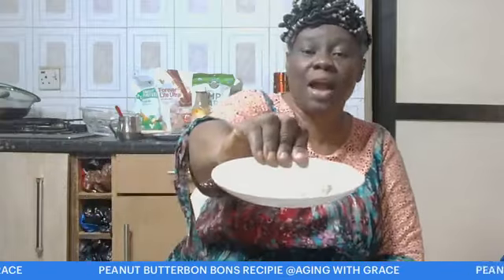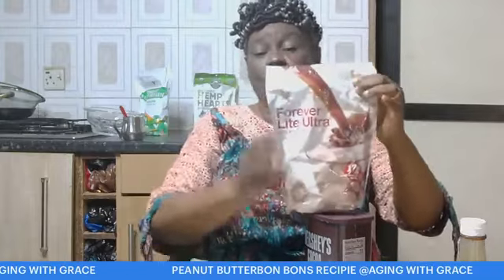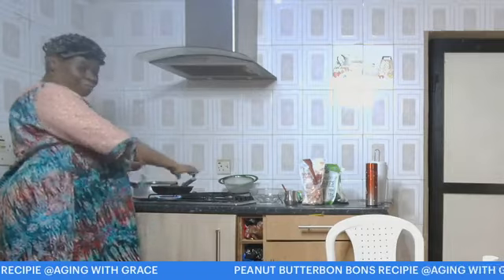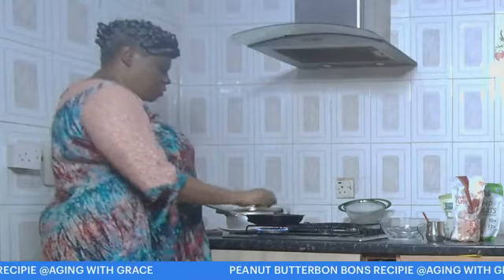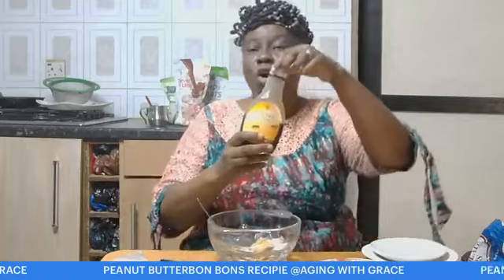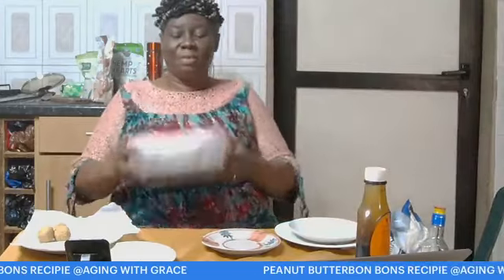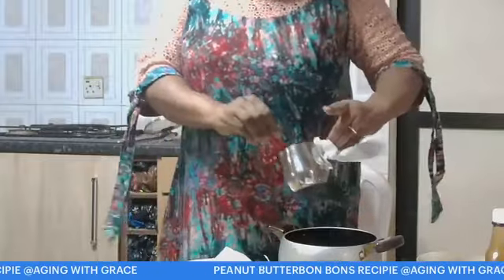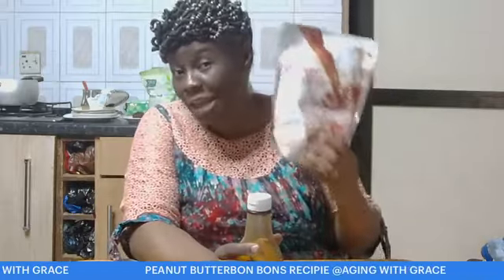"PEANUT BUTTERBON BONS" RECIPIE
Excellent Evening Friends
Come join us LIVE as we cook "PEANUT BUTTER
BON BONS"
Bon bons are small chocolate candies that are often stuffed with sweet fillings. They can be made with different types of chocolate including dark, milk, and white chocolate. They are a bit different from truffles in that they do not have chocolate on the inside but rather chocolate bon bon candy has centers made from peanut butter, caramel, whiskey, fruit or candied fruit, and more.
This bon bon recipe with peanut butter is also known as peanut butter meltaways, chocolate peanut butter balls, and of course peanut butter bon bons.  They are a truly dreamy no-bake recipe that is reminiscent of homemade Reese's cups in a round truffle-like shape. In my recipe, cocoa Krispies dot the peanut butter filling for a texture that’s creamy and crunchy while still being nutty and sweet like the peanut butter cups.